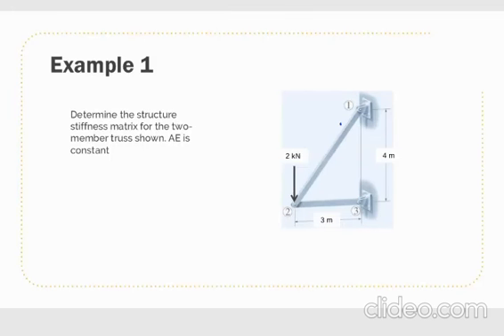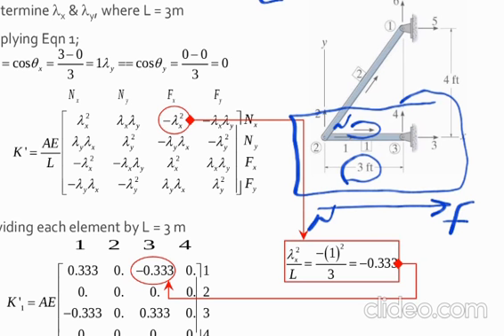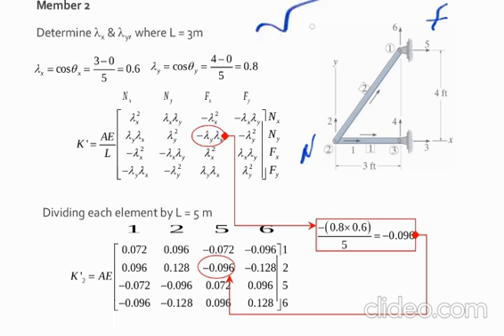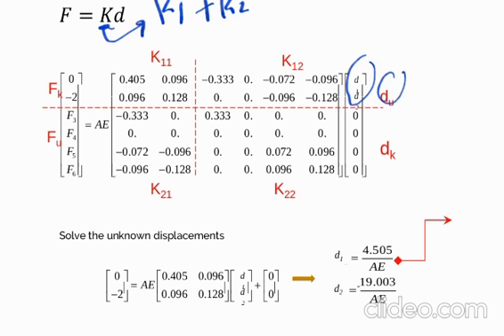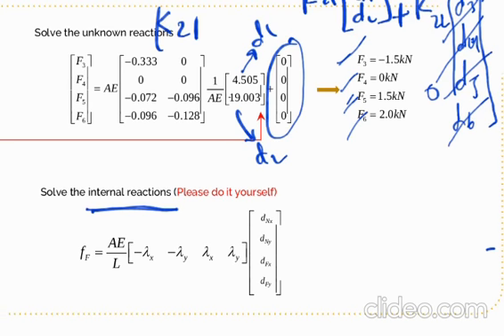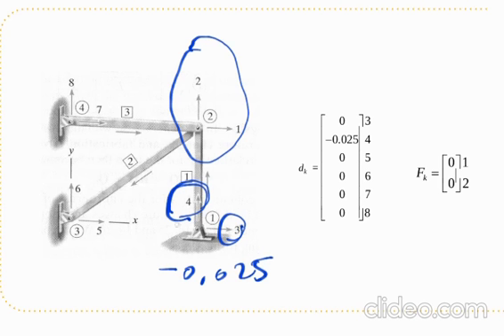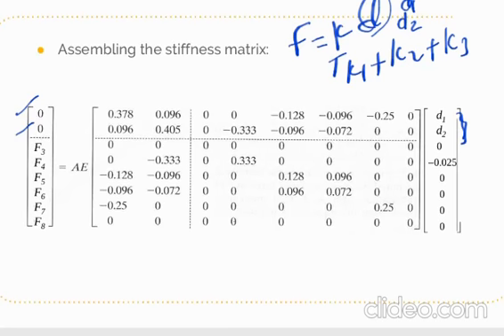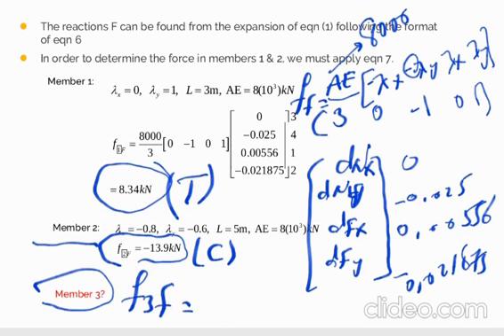tutorial-(truss) stiffness method